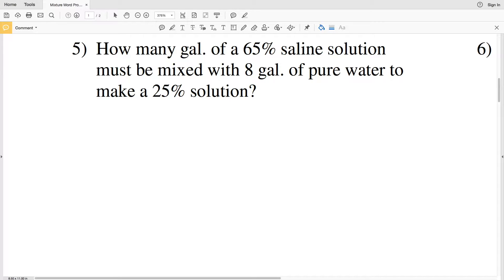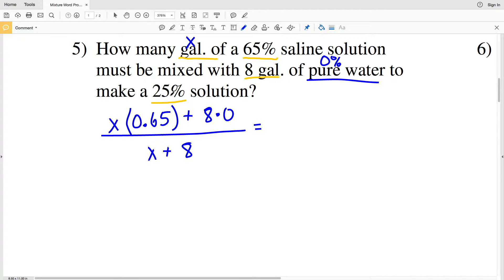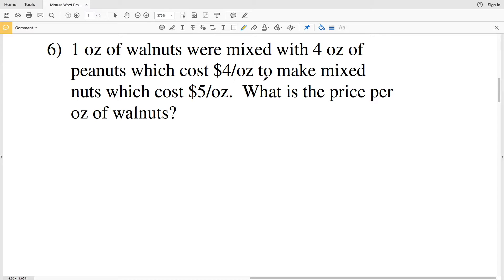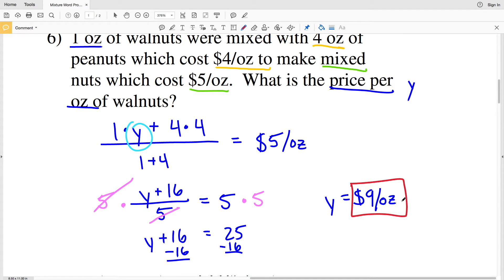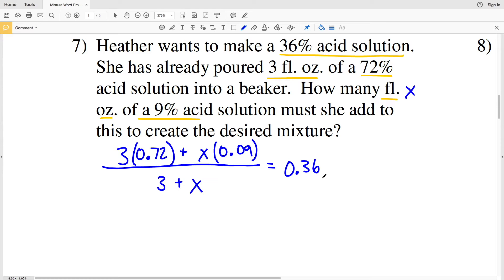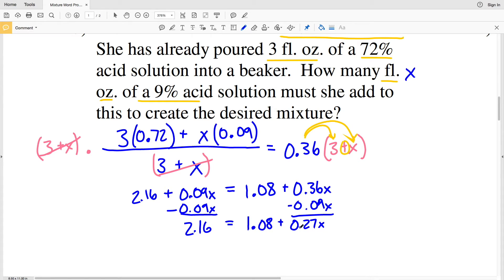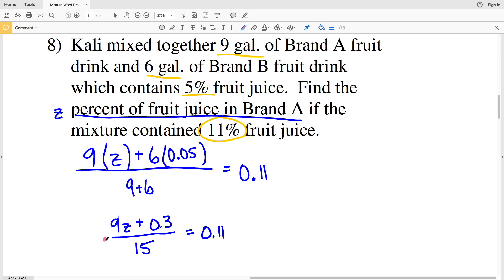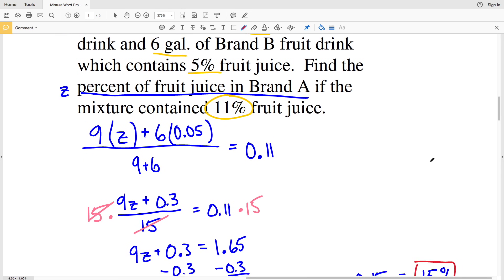KutaSoftware: Algebra 2- Mixture Word Problems Part 2